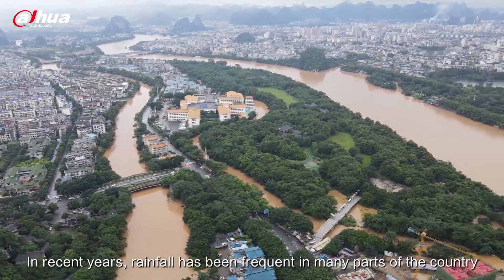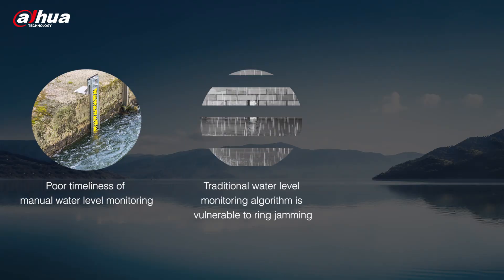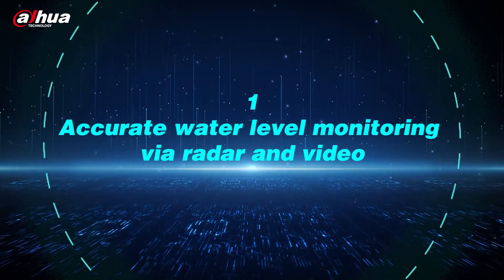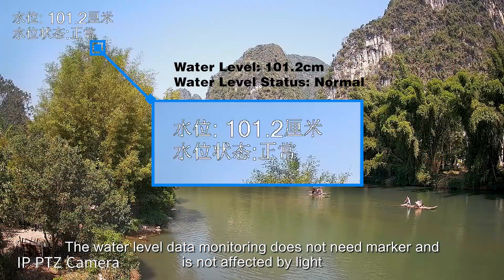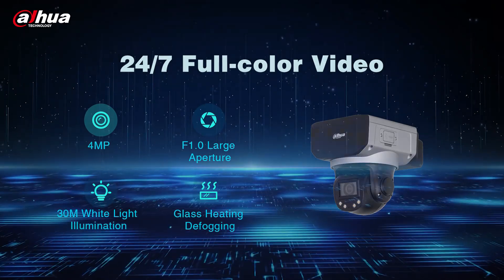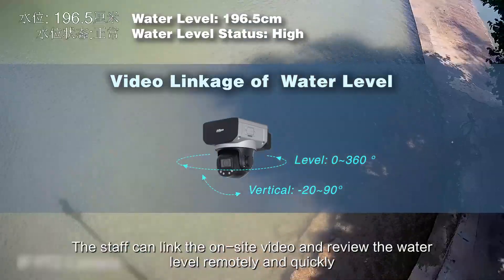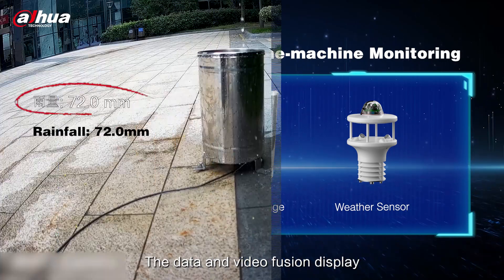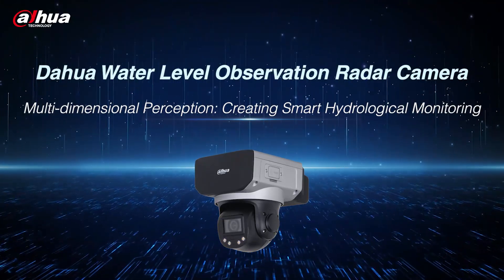Dahua Water Level Observation Radar Camera Introduction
The water that bears the boat is the same that swallows it up.
We must maintain water levels within acceptable limits to prevent harm to individuals and property.
⚠️ Dahua Water Level Observation Radar Camera can help you do the water level monitoring and multi-dimensional perception for river channel, reservoir, city flooding and mountain flooding.